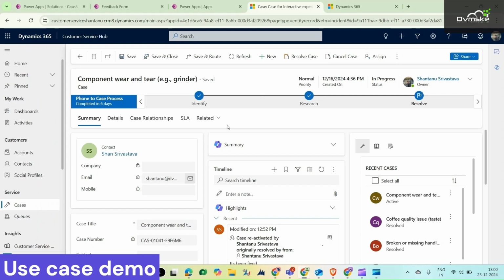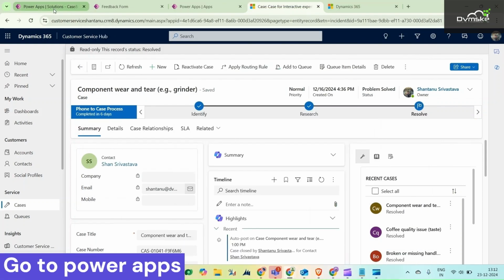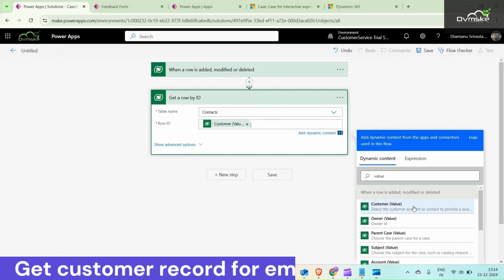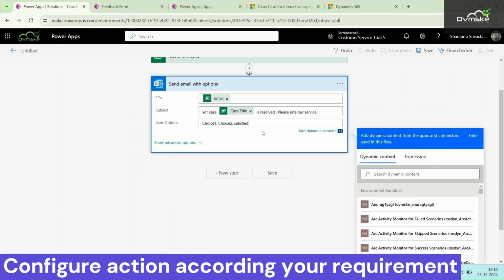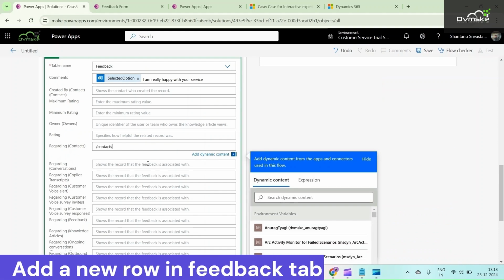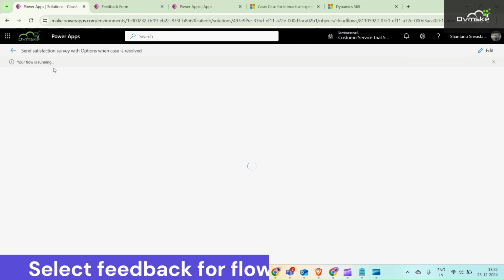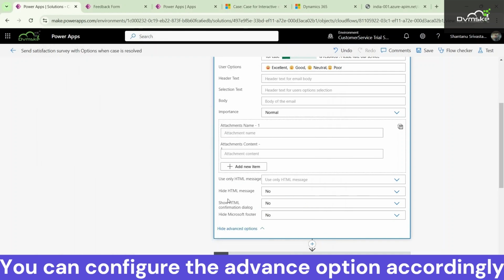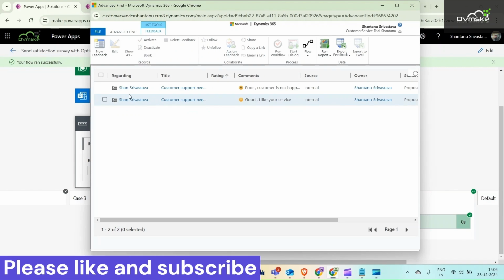How to send Emails with Options in Dynamics 365 CRM using Power Automate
Learn how to effortlessly create and automate emails with actionable options in Dynamics 365 CRM using Power Automate. This comprehensive step-by-step tutorial showcases how to engage customers with interactive choices and dynamically add new records to entities based on their selections. Learn the power of conditional logic through Switch cases to streamline workflows and enhance your CRM automation processes. Perfect for anyone looking to optimize customer engagement and elevate their Power Platform skills!
•Note: Send an email with options action will wait for a response for up to 30 days.

The video consists of:
00:00-01:25 Intro and use case demo
01:25-06:03 Power automate flow creation step by step
06:03-06:55 Test the flow
06:55-07:34 Use of advance option in email action
07:34-08:31 demo of advance option configuration
08:31-09:12 outcome of our configuration